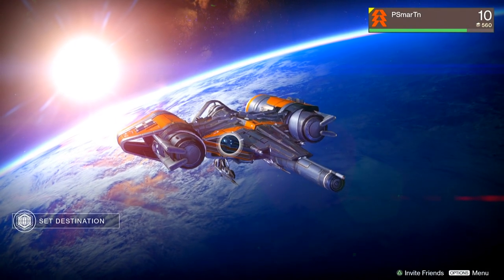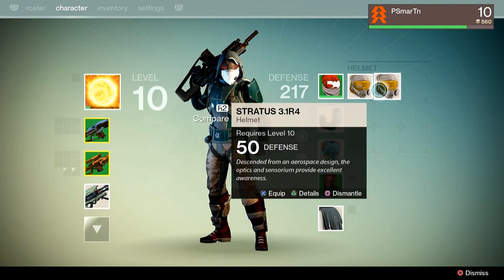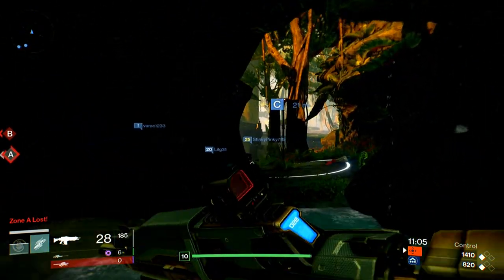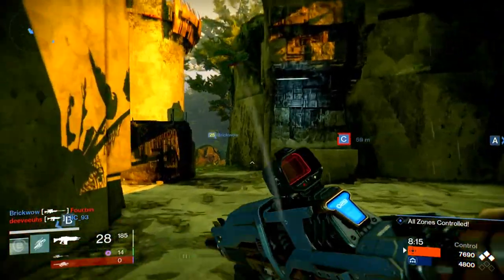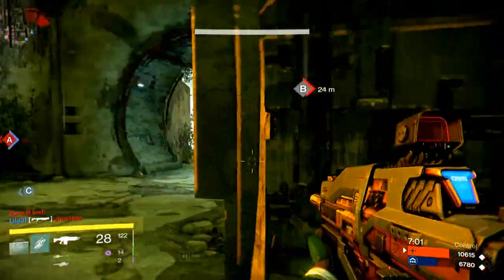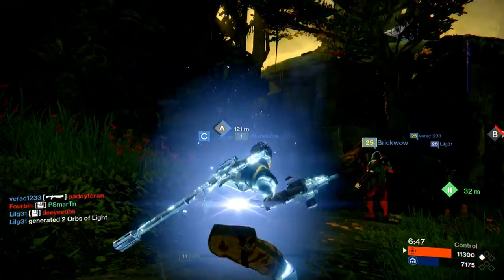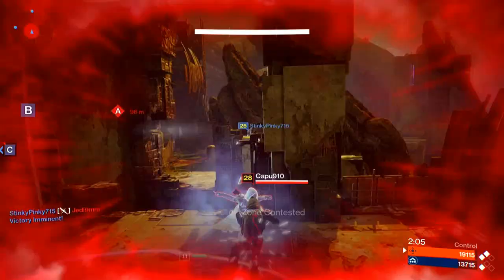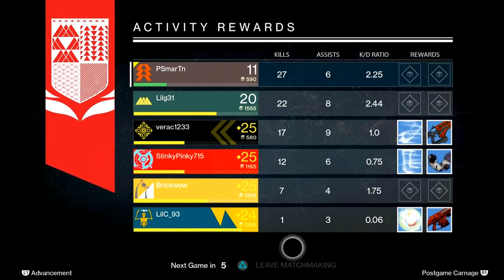Destiny - Part 17 - Crucible Multiplayer! (Let's Play / Walkthrough / Playthrough)